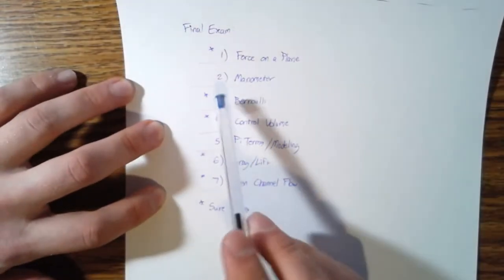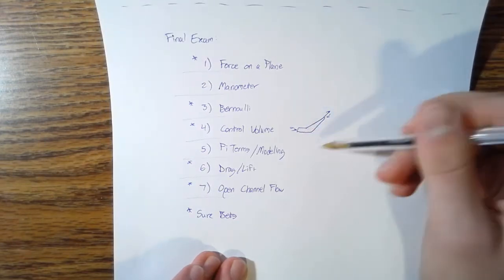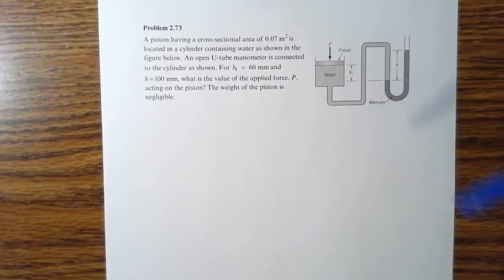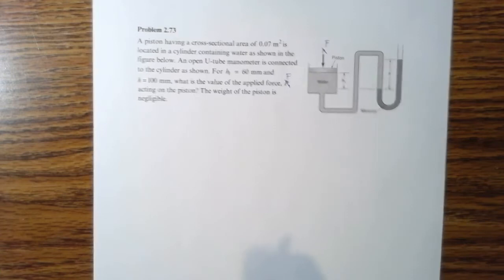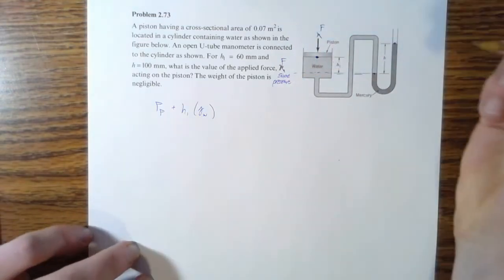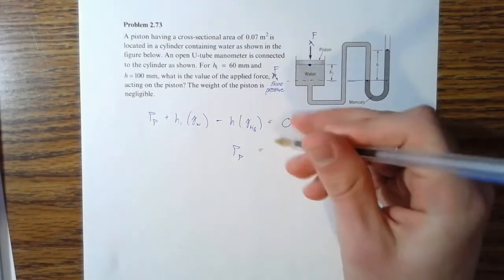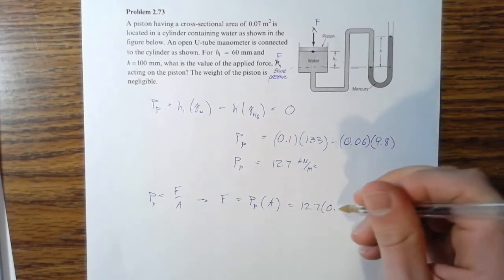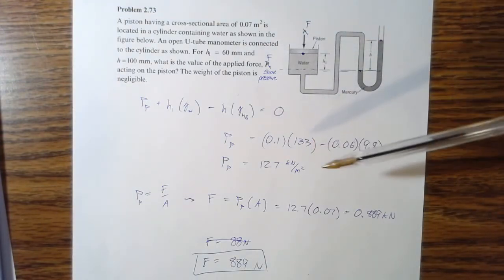Session 15 1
Discussing the questions you'll see on the final exam and starting our review of the semester! Let me know if there's any topics you want to see more of before the final!